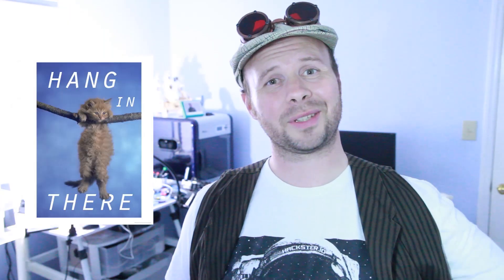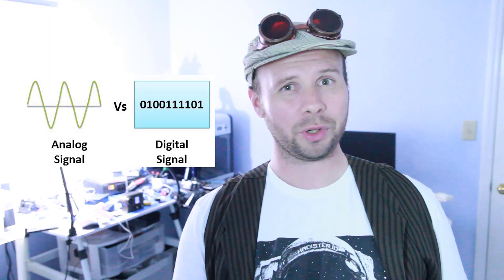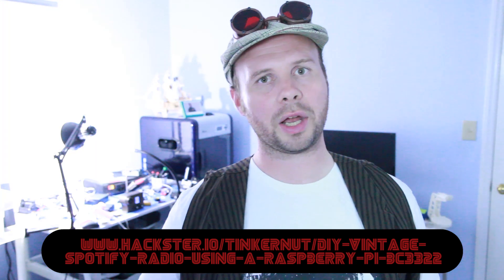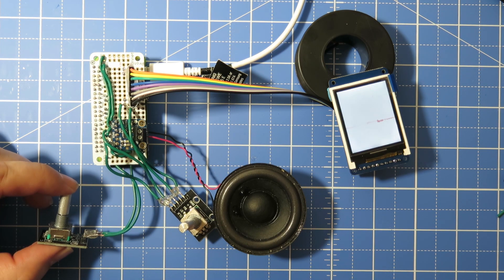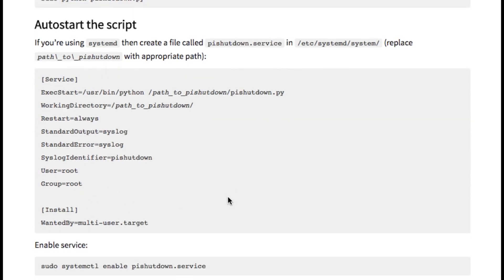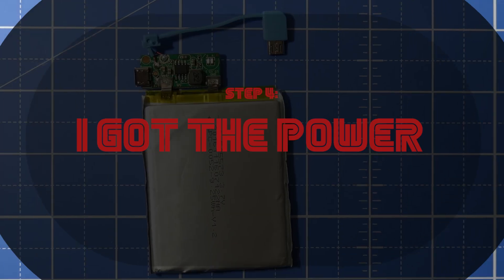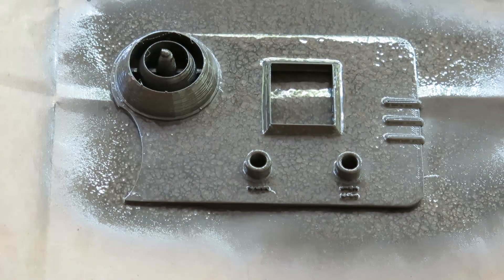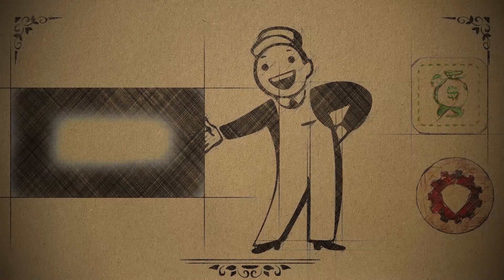DIY Vintage Spotify Radio Using A Raspberry Pi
In this final "Workbench" video for my Raspberry Pi Streaming Spotify Radio Project, I add physical knobs to control the volume and power, as well as adding a battery pack and designing and 3D printing a super awesomely fantastic retro radio case!